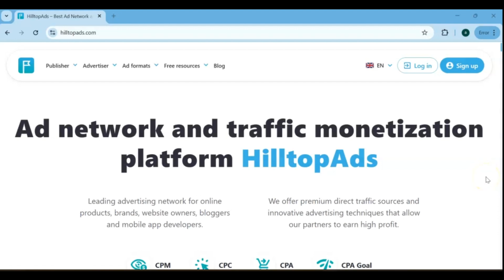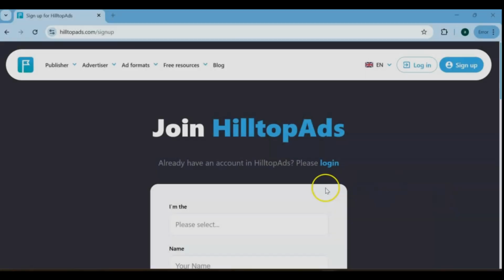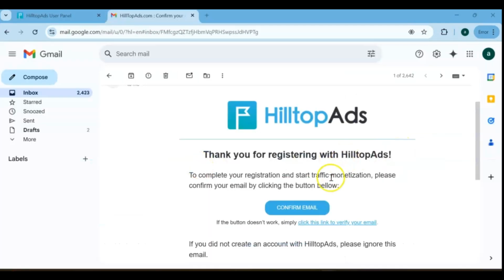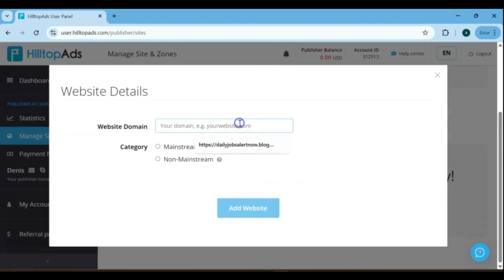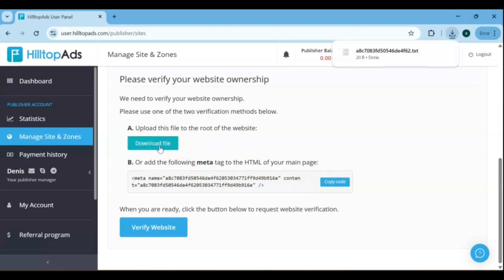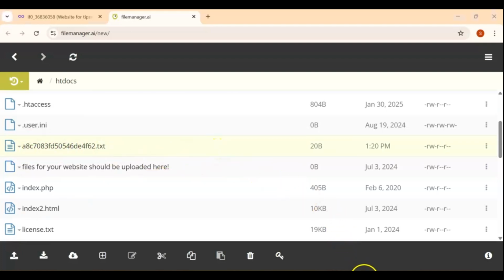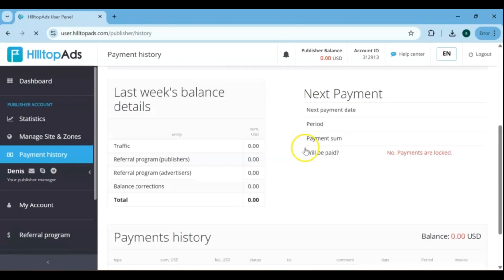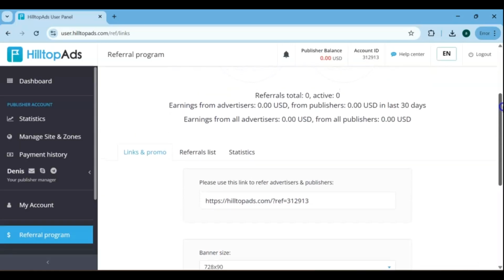How to Monetize Your Blog with HilltopAds 2025 |Maximize Your Blog Earnings with AdSense Alternative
💰 HilltopAds Review 2025 | Step-by-Step Blog Monetization Tutorial

Looking for the best AdSense alternative to monetize your blog or website in 2025? In this video, I’ll guide you step by step on how to sign up for HilltopAds, verify your site, create ad zones, and start earning money from your blog traffic fast!

Whether you're using WordPress or any custom platform, HilltopAds is a great way to monetize traffic from all countries — even Tier 2 & Tier 3. I’ll also show you how to place ad codes and optimize your earnings.

💬 Got questions or issues? Drop them in the comments — I reply to everyone!